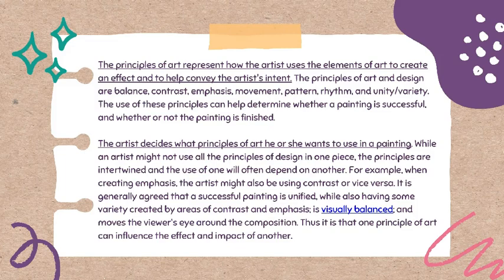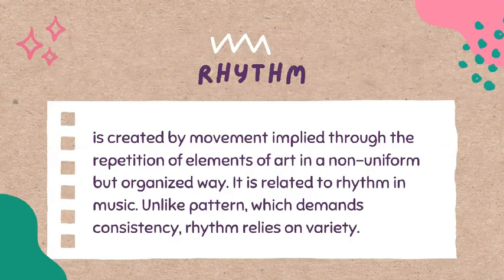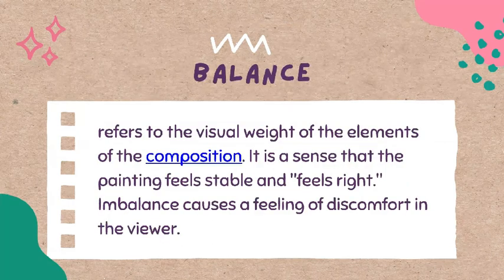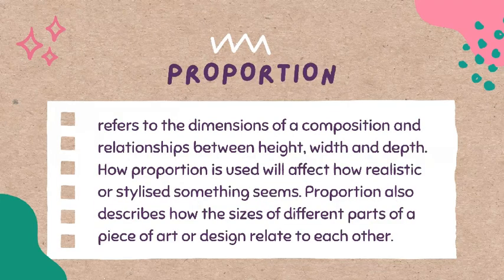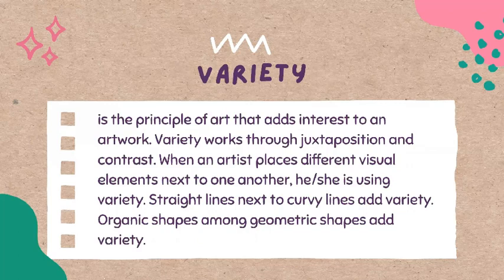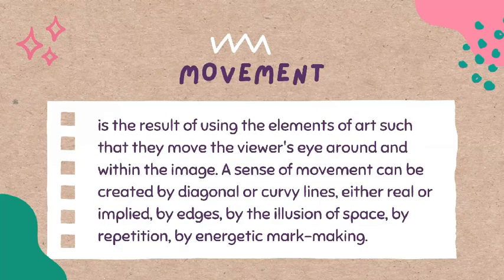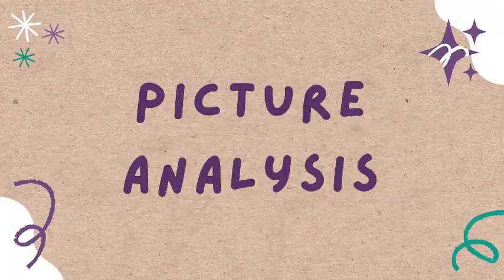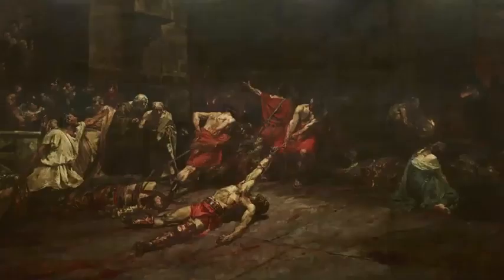COR 012 PRINCIPLES OF ARTS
The principles of art represent how the artist uses the elements of art to create an effect and to help convey the artist's intent. The principles of art and design are balance, contrast, emphasis, movement, pattern, rhythm, and unity/variety. The use of these principles can help determine whether a painting is successful, and whether or not the painting is finished.

The artist decides what principles of art he or she wants to use in a painting. While an artist might not use all the principles of design in one piece, the principles are intertwined and the use of one will often depend on another. For example, when creating emphasis, the artist might also be using contrast or vice versa. It is generally agreed that a successful painting is unified, while also having some variety created by areas of contrast and emphasis; is visually balanced; and moves the viewer's eye around the composition. Thus it is that one principle of art can influence the effect and impact of another.